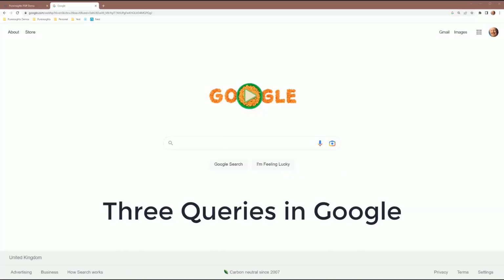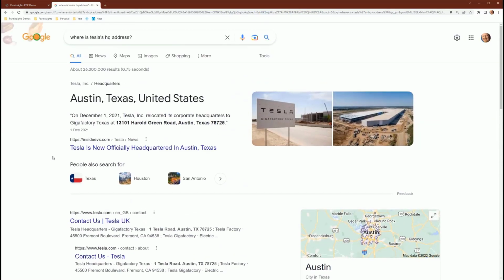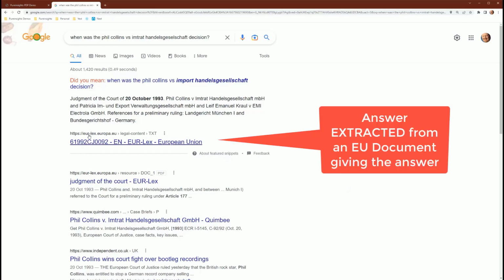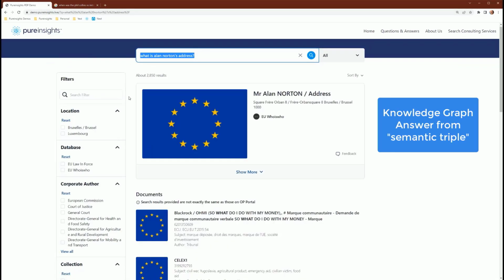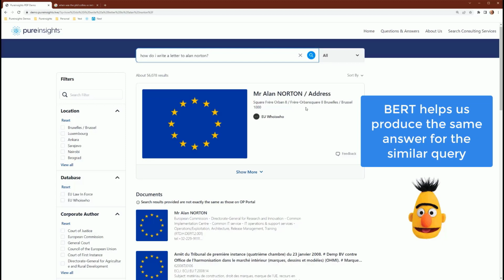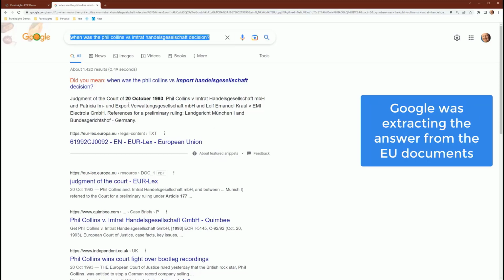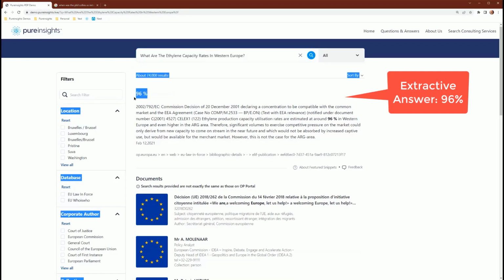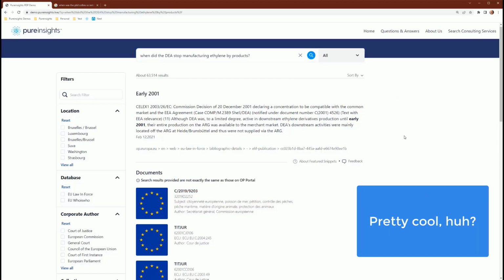Demo: Implementing Google-Like Search for the EU Publications Office (Proof-of-Concept)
A Proof-of-Concept demo of how the Pureinsights Discovery Platform can be used to implement document search, knowledge graph search, and extractive answers / featured snippets for customers like the Publications Office of the European Union.